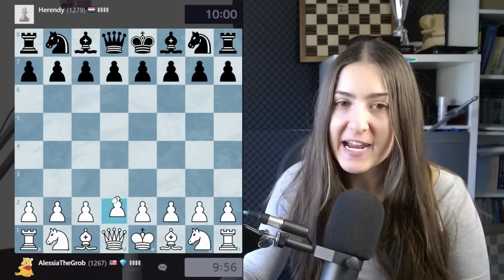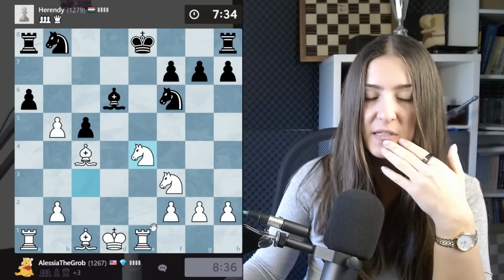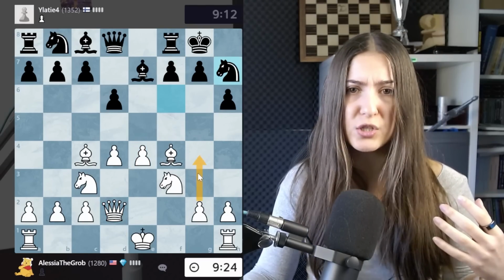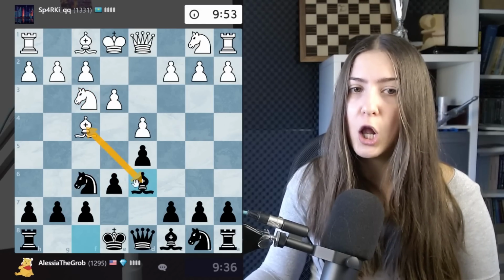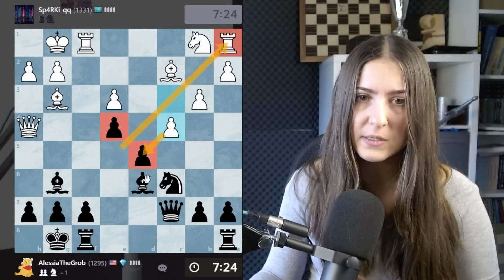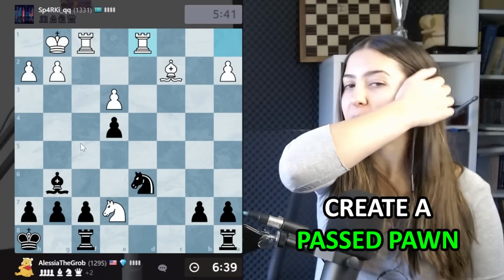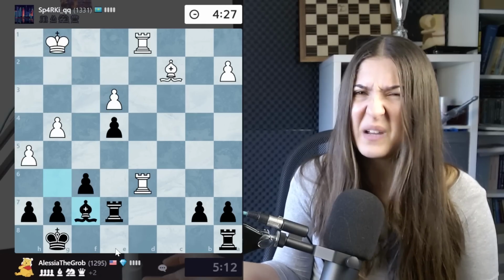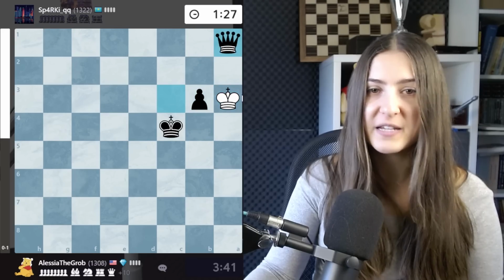3 OPENINGS to Beat YOUR Next Opponents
00:00 Intro
00:20 Game 1 – Queen's Gambit
04:57 Game 2 – King's Gambit
08:48 Game 3 – London System